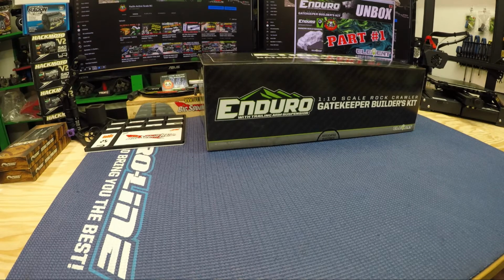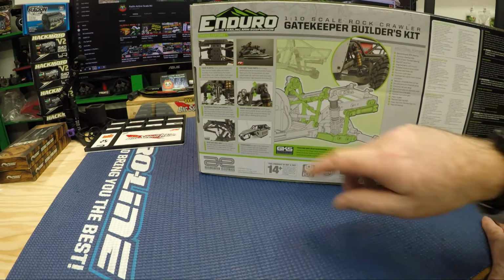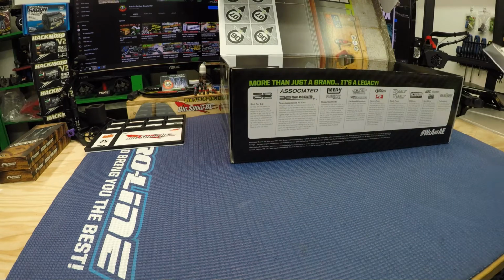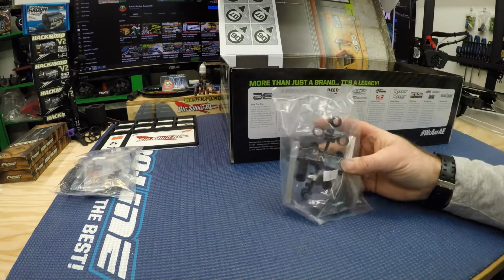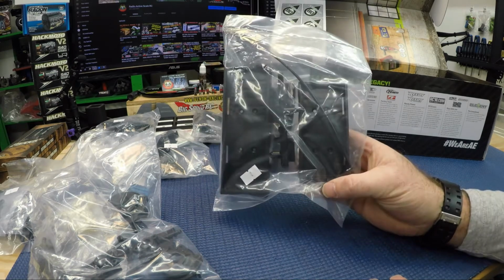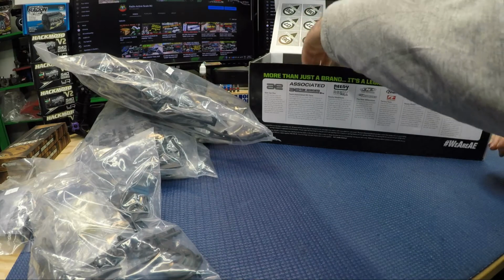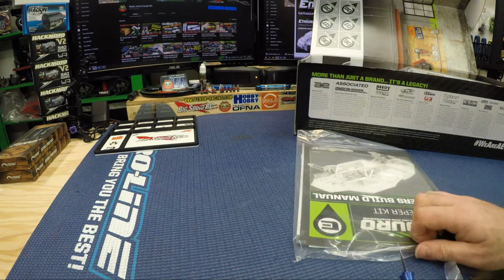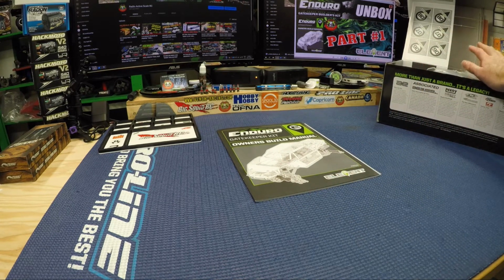ELEMENT GATEKEEPER BUILD SERIES "UNBOX"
A quick box opening of the Element Gatekeeper kit, we take a quick look at what's inside as we begin the build.

I am trying to use an additional camera angle when recording my videos, I have place a camera over head. I only cut in a couple shots from it in this video to see how it will work out. I plan to use this angle during the build, which should give you a better view of what I am doing. So I thought I would try and use it during the recording today to see how it looks.

Hope you enjoy and come along with me on the build as I upload more video's as we progress through the build.

If you haven't already, please go check out @Operation11Charlie and take a few minutes and see what they are doing for the health of veterans. As an Active member of the Canadian Armed Forces for over thirty years and a RC hobbyist for more than 40 years, in my opinion it's the best Non-Profit Organization there is.

At  Operation 11 Charlie Inc. their goal and mission is to help Veterans maintain focus and mental  health through the RC Hobby. They induct veterans on a regular basis and supply them all they need to hit the trails, with the hopes in leaving their worries and troubles behind through the therapy of hitting the trails and a feeling of belonging in the RC community. They have a YouTube show every Monday night were they have special quests from the RC community and provide information on their up and coming inductions and other events.

@Trail Critter RC is the Canadian Representative for Operation 11 Charlie, there are plans to extend what they do to Canada so please go check him out also as he has an amazing YouTube channel and has amazing crawling videos.

BUILD PARTS IN THIS VIDEO
1. ENDURO Gatekeeper Builder's Kit Part #40110

RAS RC SCALE ACCESSORIES
If you are interested in this item or any other accessories I highlight on this channel, please send an email to the below account and I will send you a up-to-date inventory list of all the scale accessories I make and have ready for shipment. The list will contain the CAD & USD price for each item, along with the list will be ordering instructions. Shipping costs will be added after I receive your shipping address and confirm size of parcel needed to ship your order, which is all explained in the return email I will send you.

If anyone is interested in getting a 3d printer to create your own  scale truck accessories here are a few links of the printers and filaments' I use to complete my creations;
1. Creality CR6SE 3D Printer;
2. Creality Ender 3 Pro;
3. 3D Solutech PLA Filaments

Links to my go to Hobby Shops in Alberta, Canada;

Music  in this video was downloaded and provided by:

Snowy Peaks PtI: By Chris Haugen
Tea Time: By Ofshane

HexaCorp LTD: On Behalf of Uppbea / Music Vine